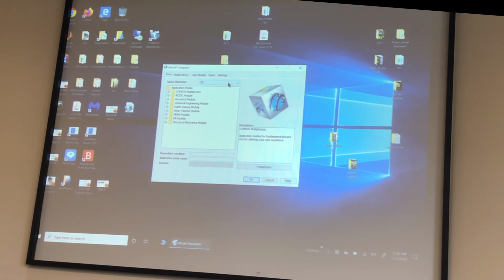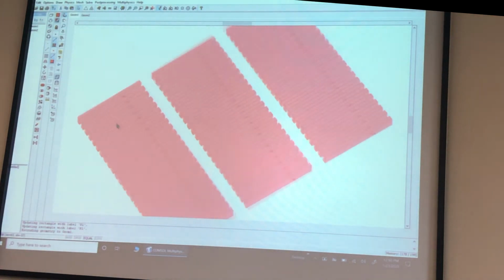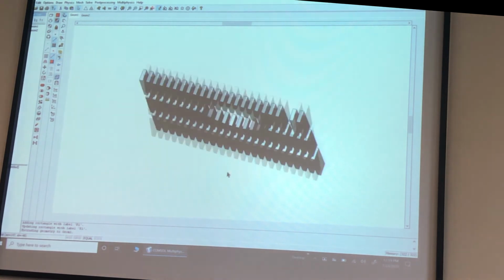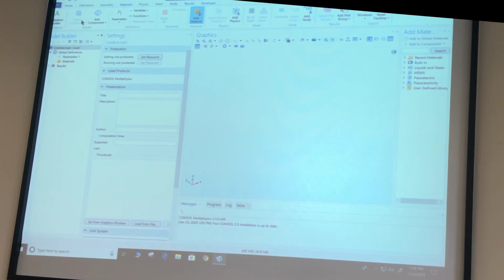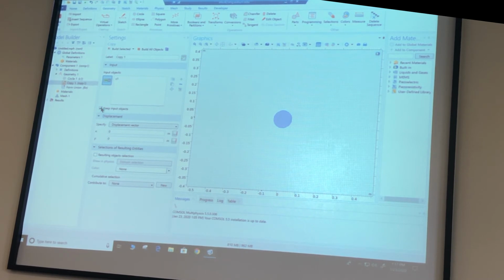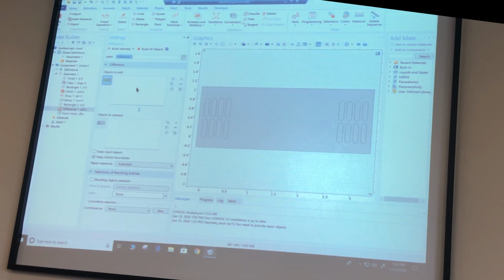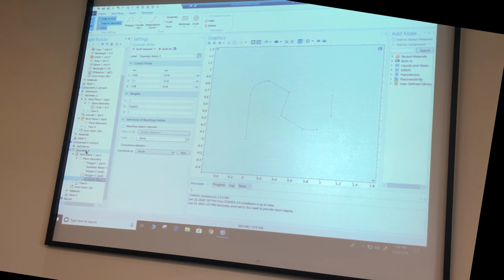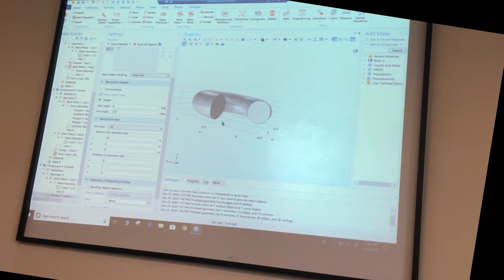ELEC 5970 1 23 2020